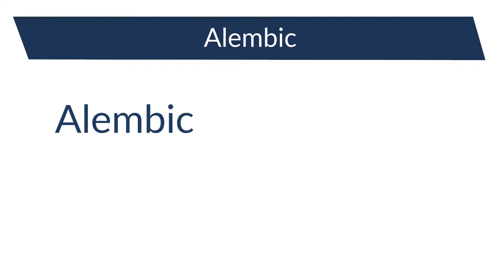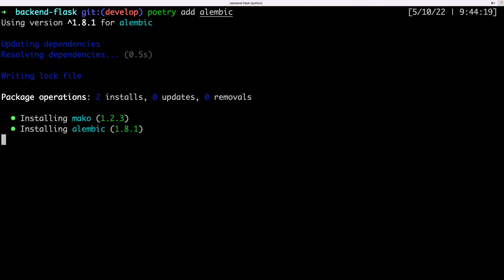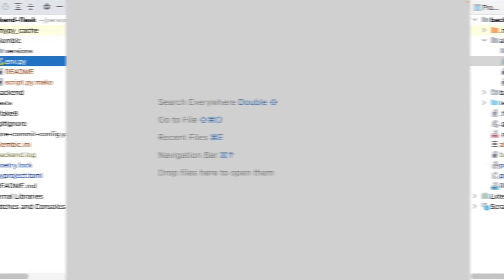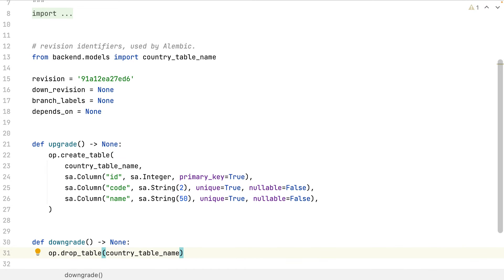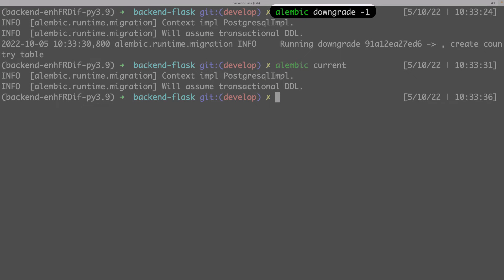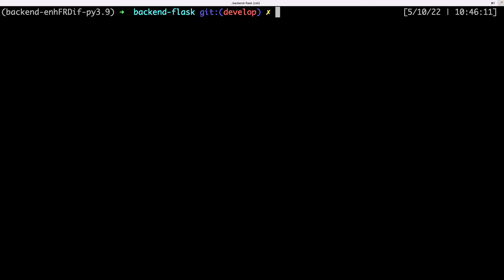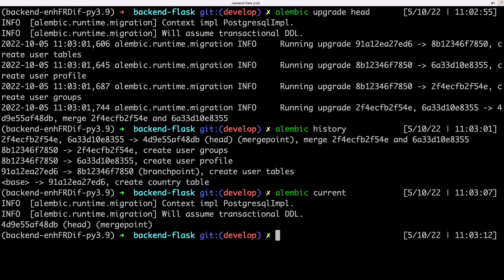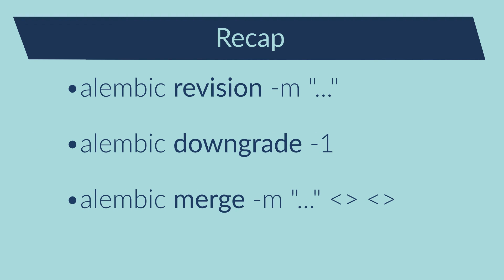How to Handle the Database Migrations with Alembic | Flask and Python Backend 10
In this video I will show how to use Alembic to Handle the database migrations. I show and explain the main commands of Alembic.

This is the tenth video of a serie where I show how to build a backend with Flask and Python

Content:
* How to install Alembic with Poetry;
* How to configure Alembic with a single database or multiple databases;
* How to create a single revision;
* How to upgrade and downgrade some revisions;
* Display the current state and the history of revisions;
* How to merge two revisions.